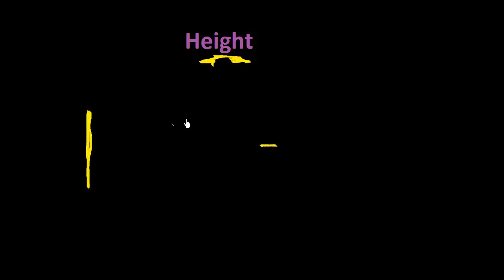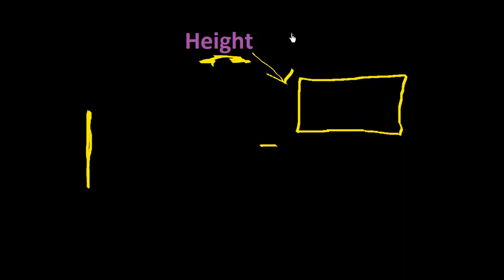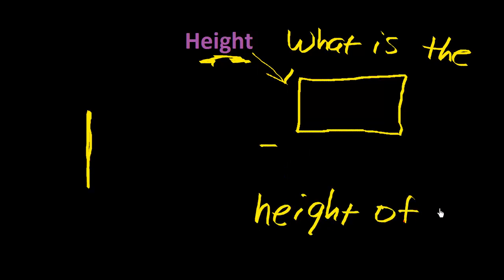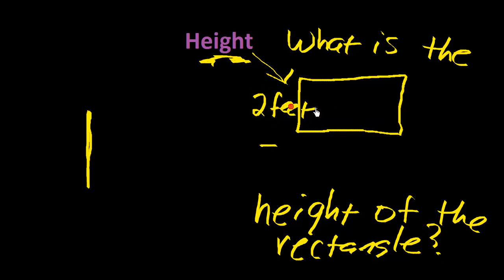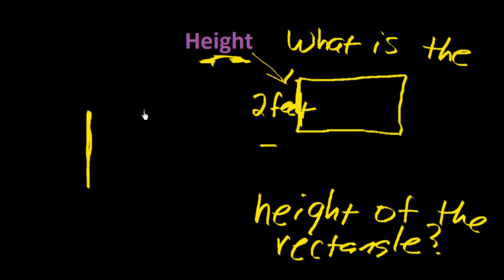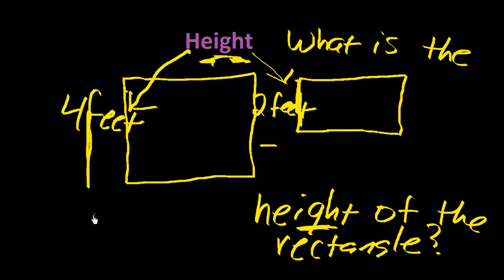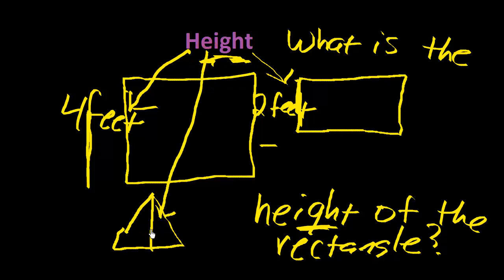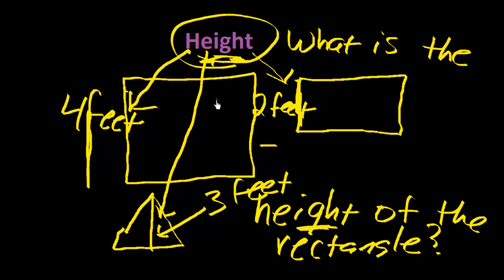height: Learn ESL Math Vocabulary Quickly!